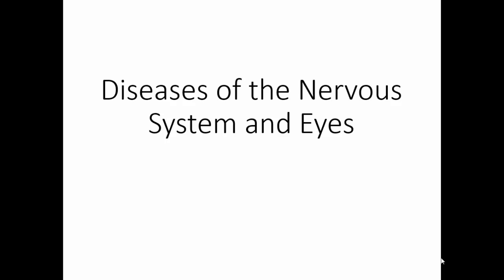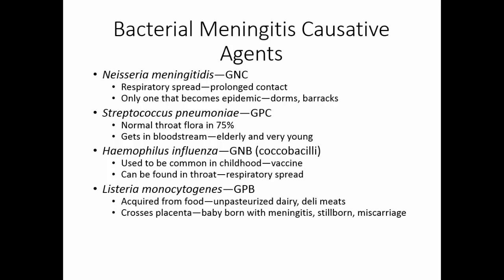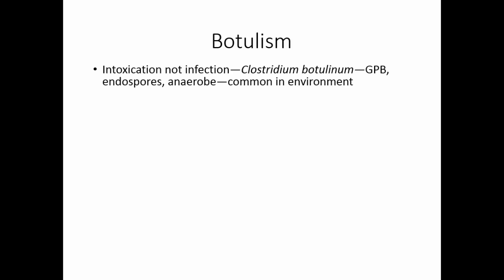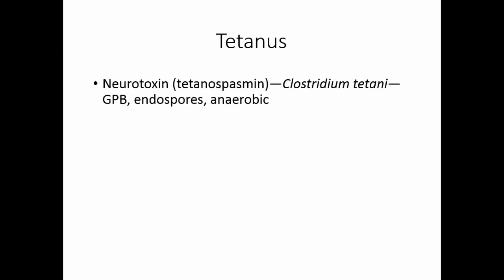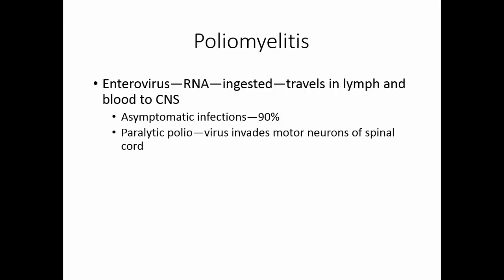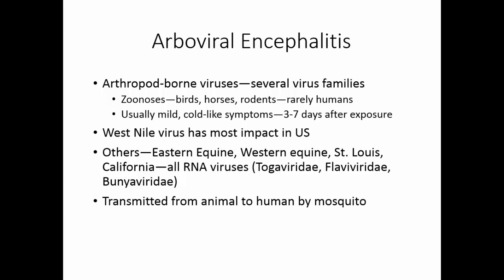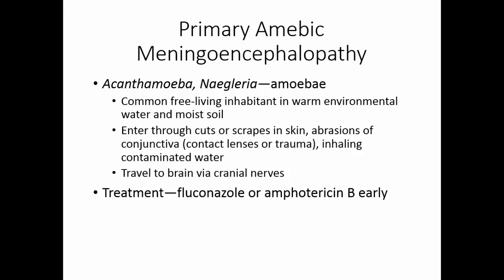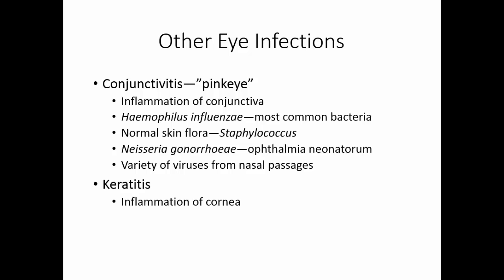Diseases of the Nervous System and Eyes